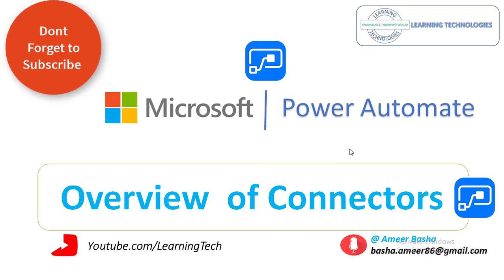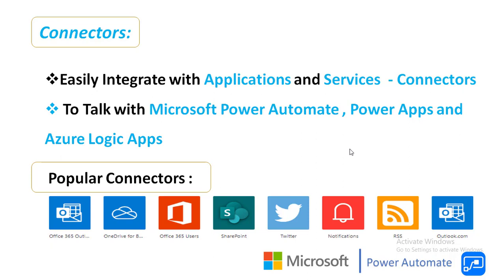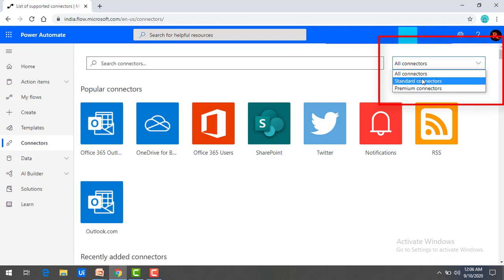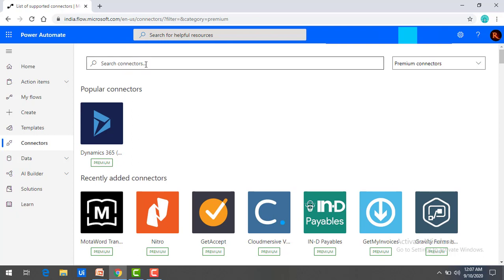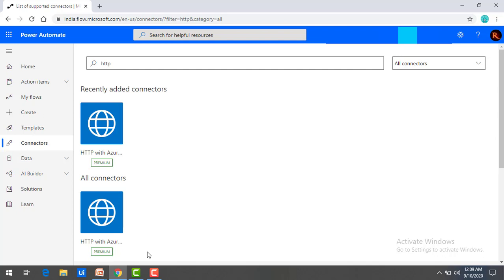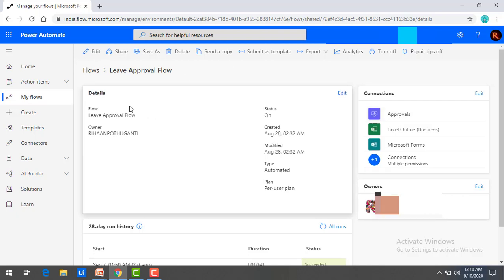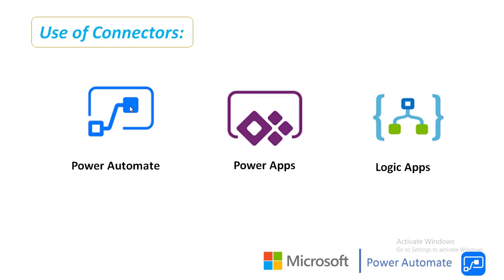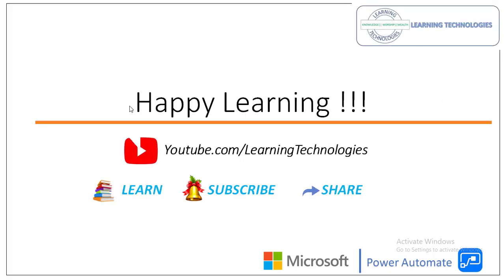Microsoft Power Automate Tutorials || Module 16 : Overview of Connectors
In this Session:
 We will learn , overview  of connectors.
1) what is Connector
2) Types of Connectors   -- Standard Connectors & Premium Connectors